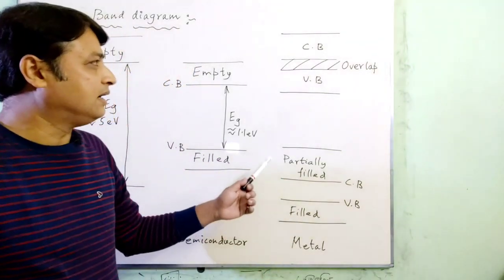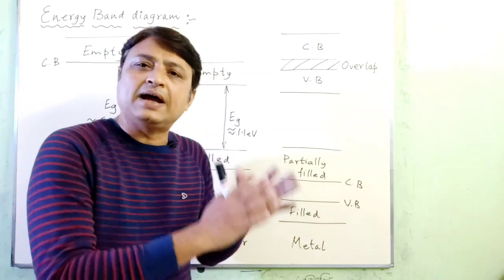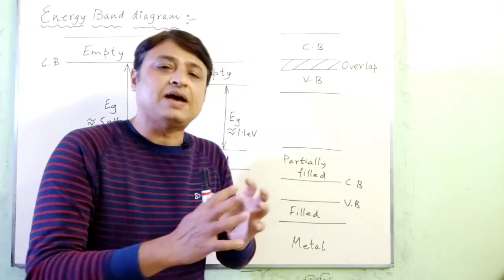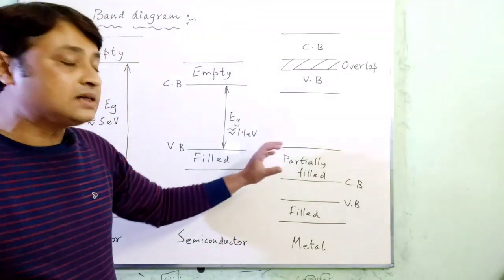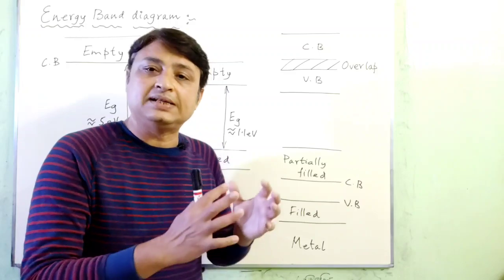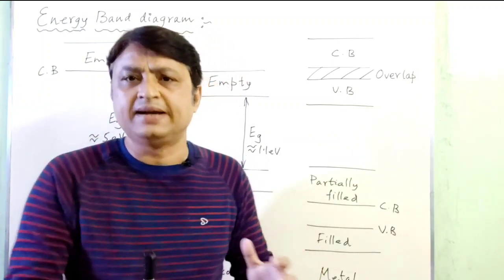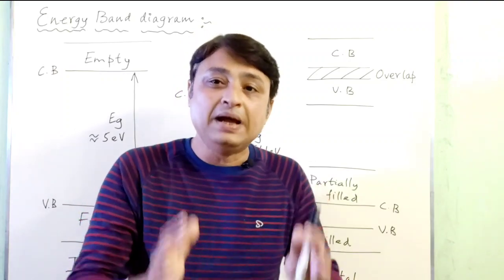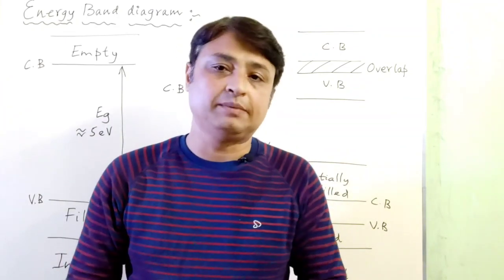Metal,Insulator and Semiconductor class 12// JEE// NEET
Energy band diagrams of metal,insulator and semiconductor for the students of semiconductor physics BTech 1st year, is described thoughroly. Here I have shown why solids are classified into metals insulators and semiconductors. I have also explained why electrons at 0 kelvin are treated as insulators.